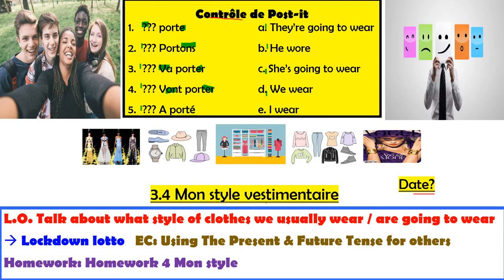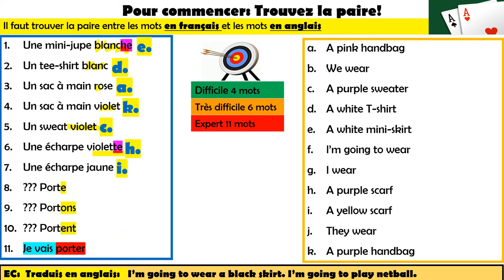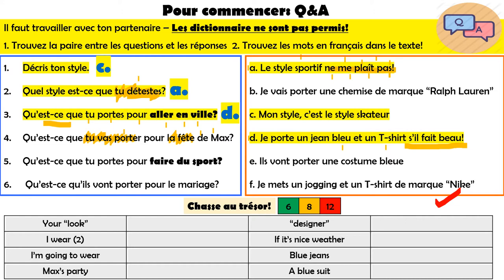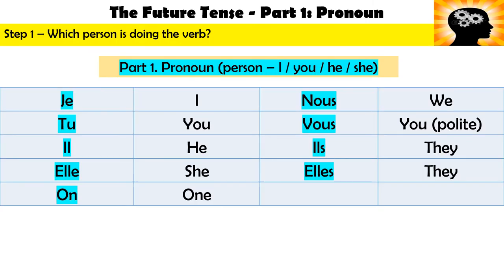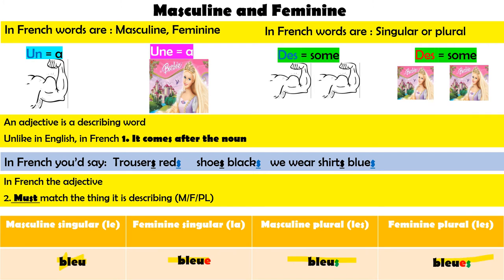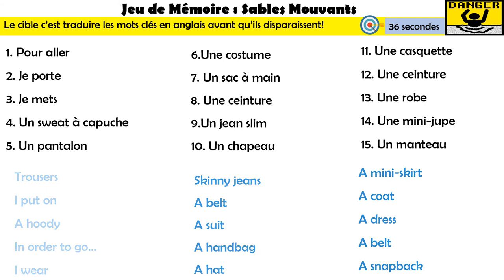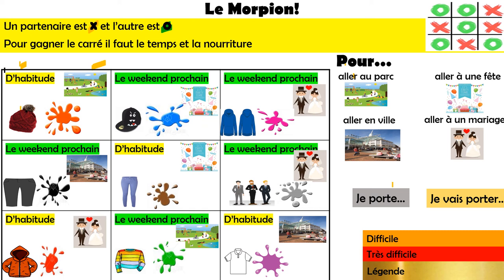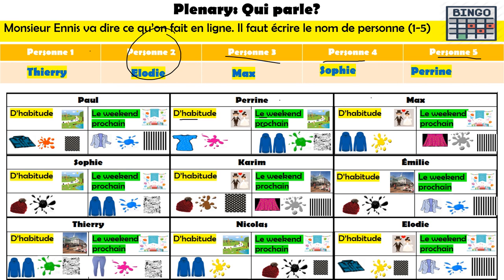Lesson 23 MonStyle INPUT